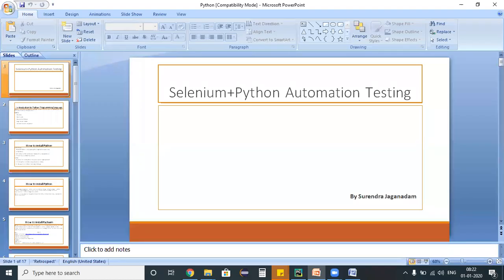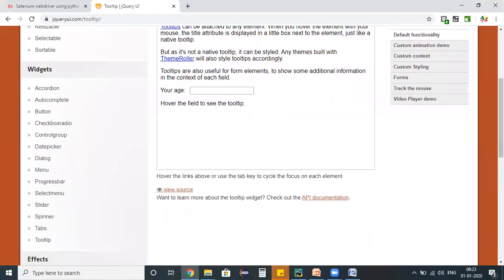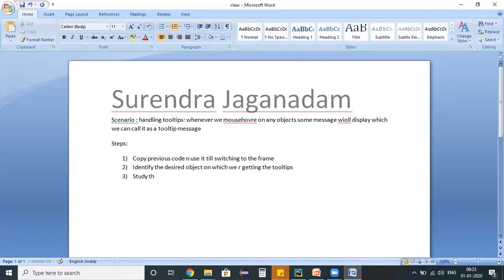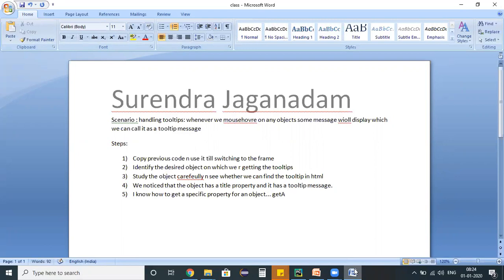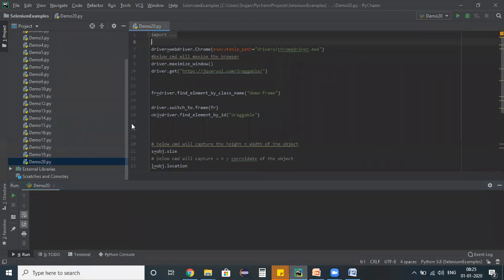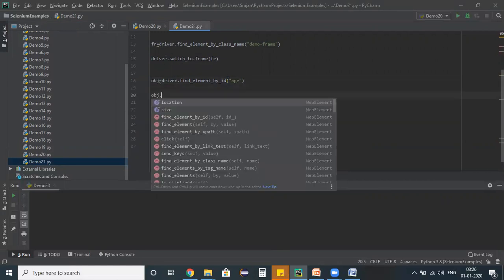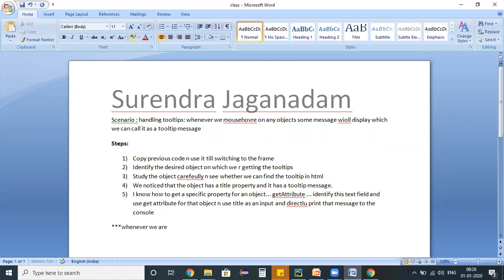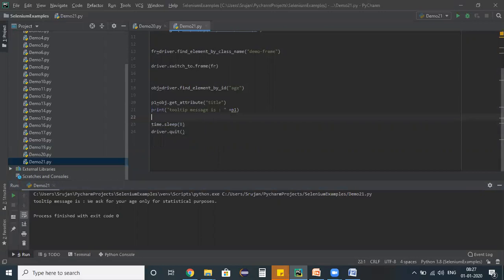Scenario 14: Handle tooltips || Selenium Python for Beginners